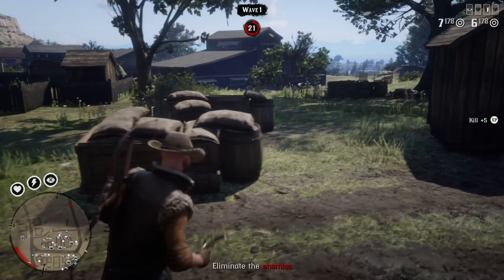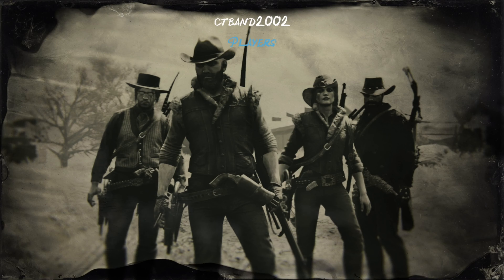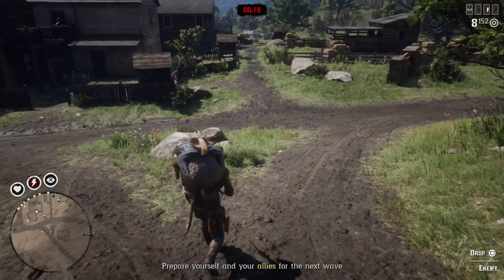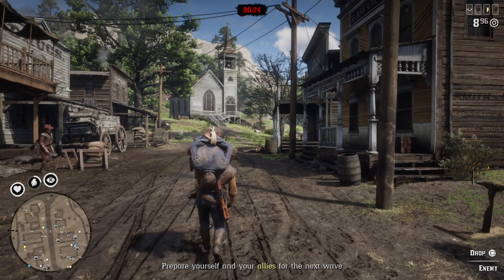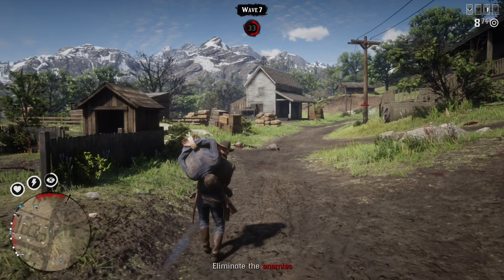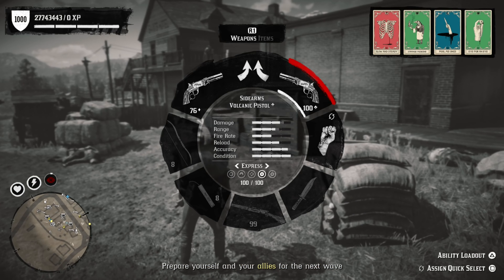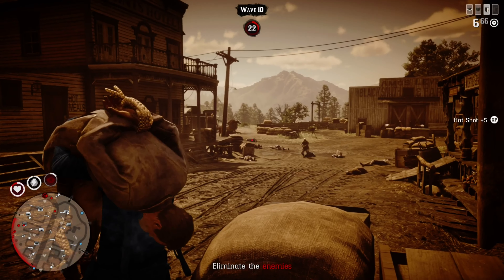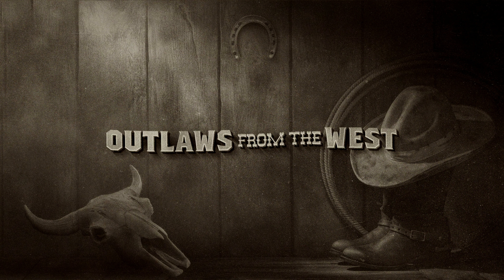Red Dead Online | Taking A Hostage in Valentine Call To Arms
While doing a Call to Arms in Valentine with my friends, I was able to take one of the NPCs as a hostage and keep him alive until the very end. This video breaks down how I was able to do this so you can try it if you like. Enjoy!